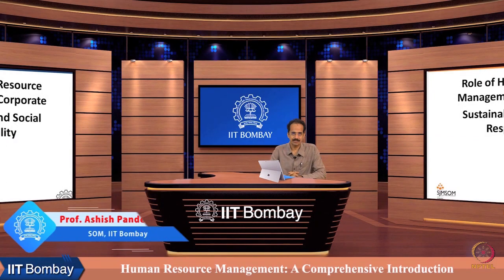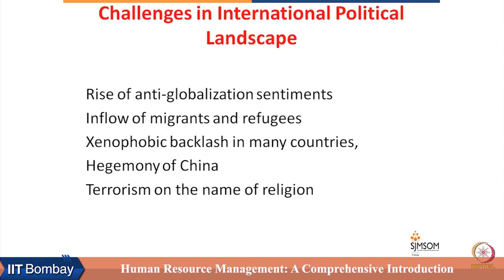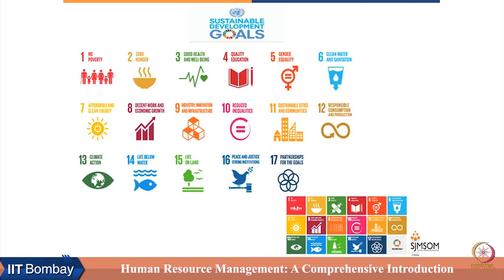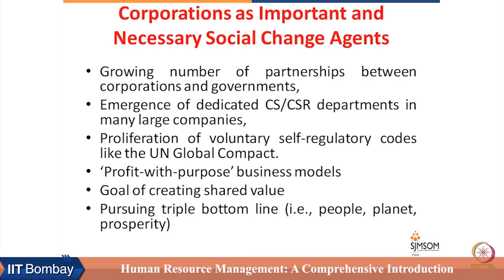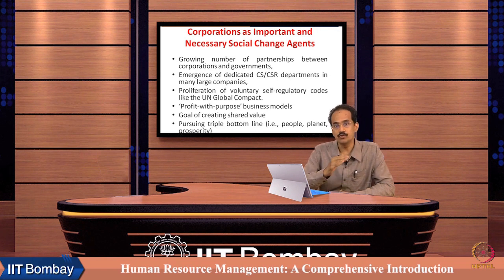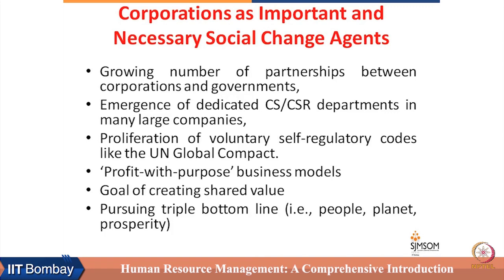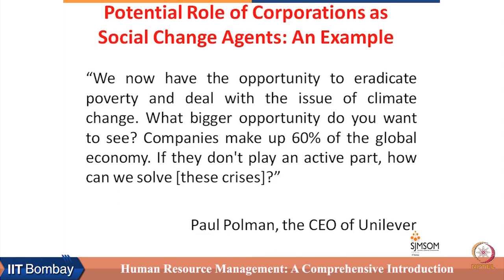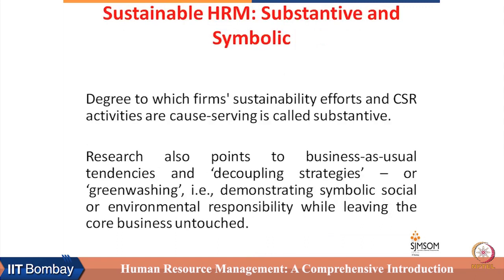Week 4 : Lecture 9A : Role and Challenges of Sustainable HRM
Lecture 9A : Role and Challenges of Sustainable HRM